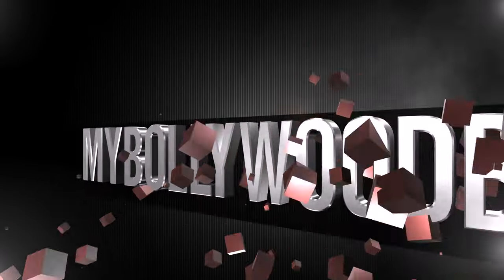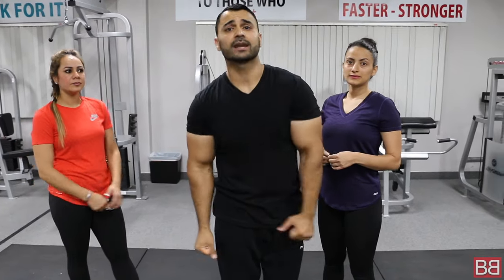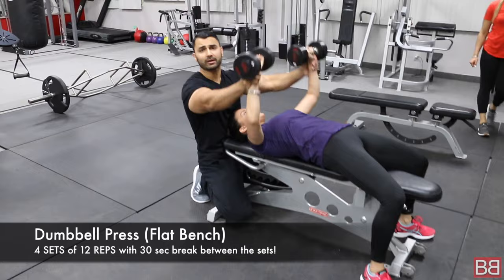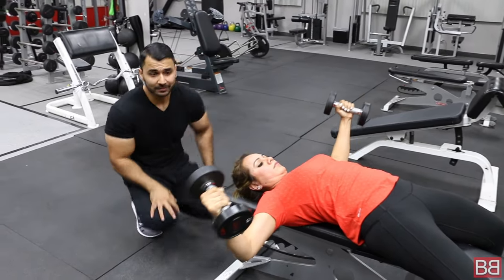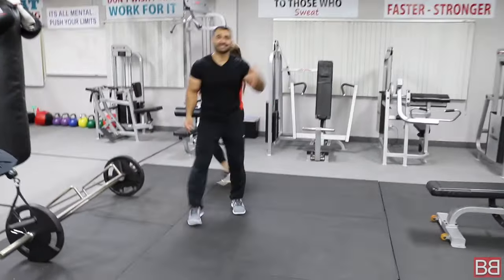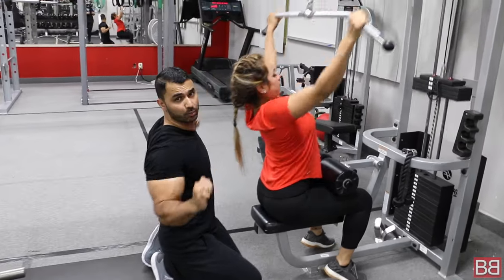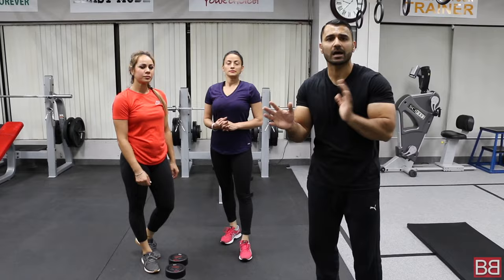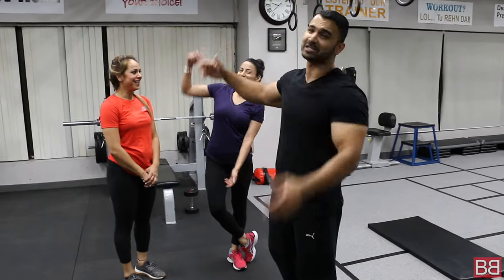Chest & Back Toning Workout Routine! Cycle 1 (Hindi / Punjabi)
A Chest & Back Workout for Women at the Gym for Toning. Starting with Monday.
100's of emails & 1000's of comments about starting a series for ladies who have a gym membership!

carefully  designed Cycle-1 with 5 days a week worth of workouts targeting full body.

Starting with Monday, where we train Chest and Back. Major muscles  need to be trained  with full focus to avoid injuries!

Make sure to follow  our Diet plans with these workouts for best results.

WOMEN FAT LOSS AT HOME SERIES WORKOUT!